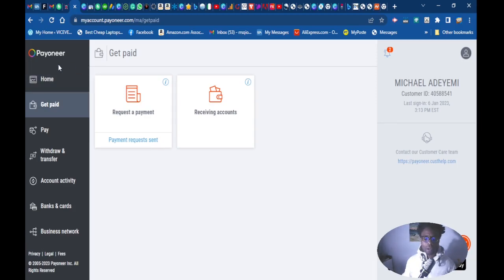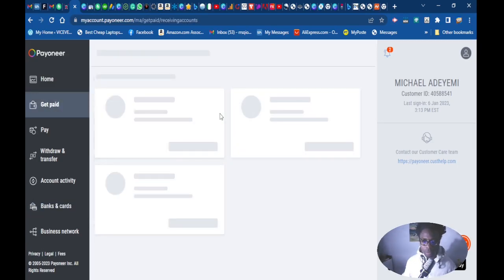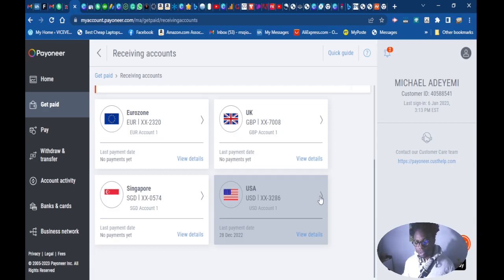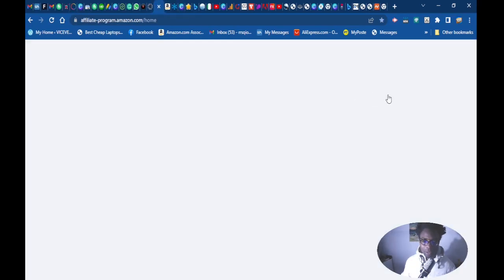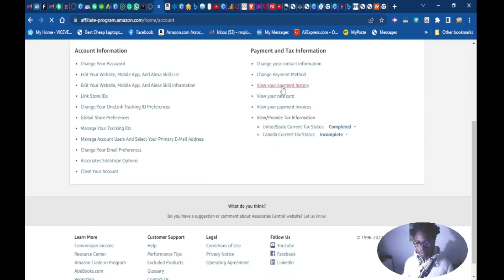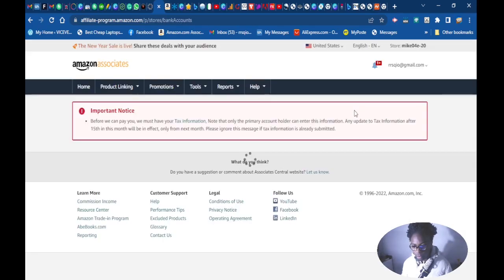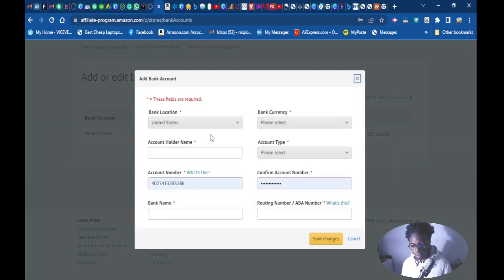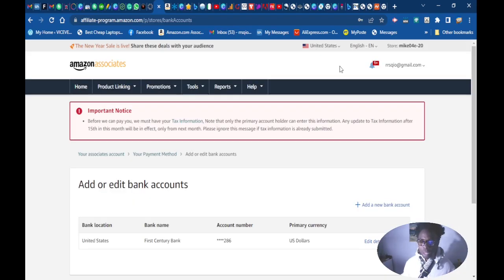How To Withdraw Your money On Amazon In Nigeria 2023 Through Payoneer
This quick Vidoe tutorial is to walk you through the easy step by step on how To Withdraw Your money On Amazon In Nigeria Through the Payoneer digital bank accounts.